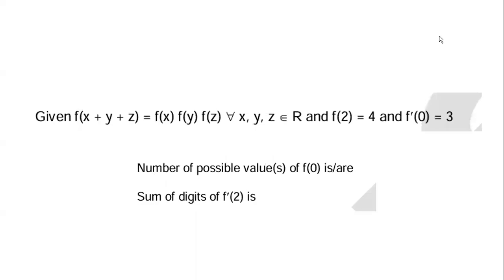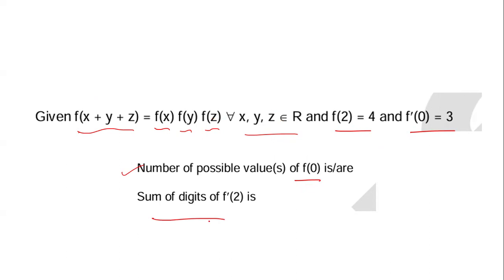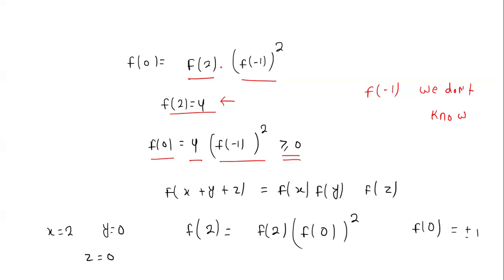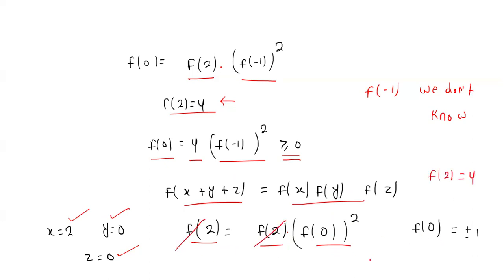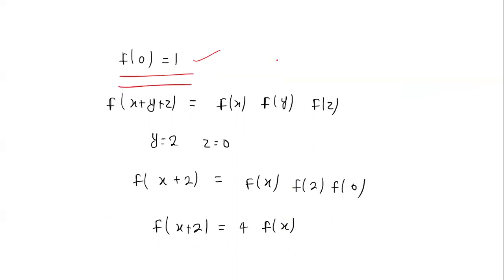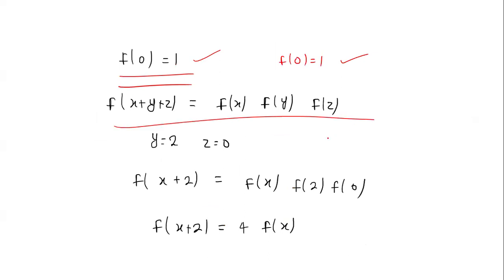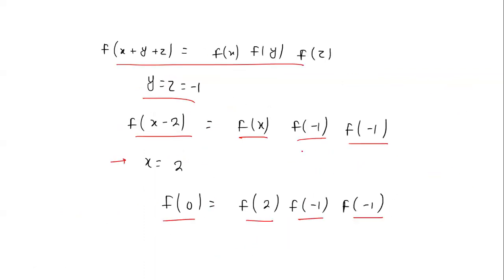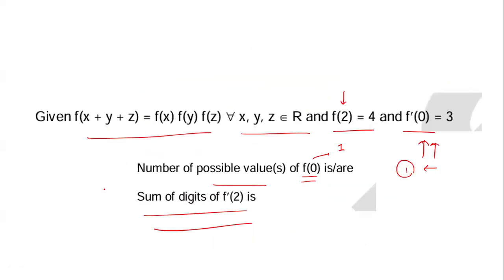JEE ADVANCED TEST SERIES PROBLEM-19